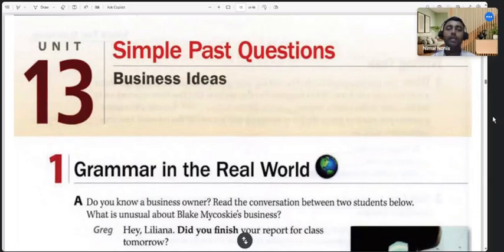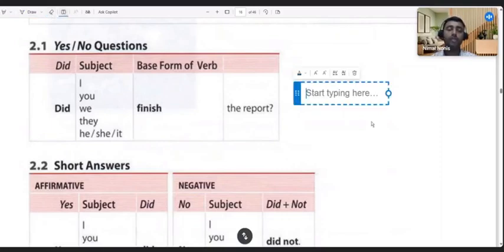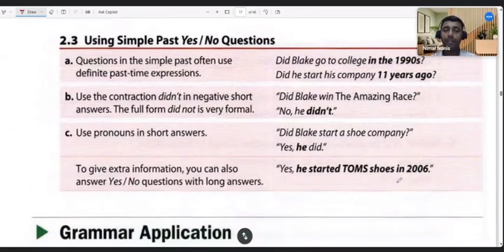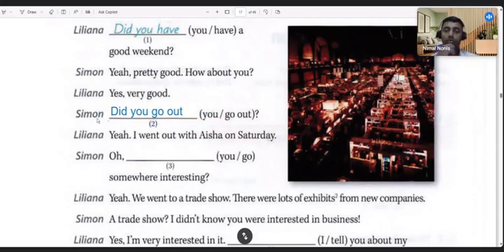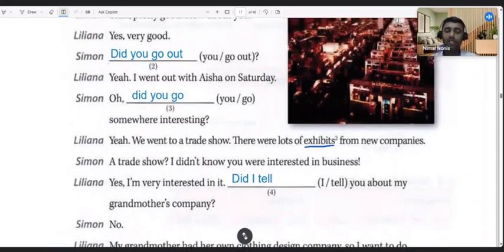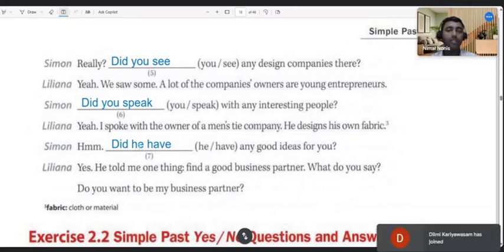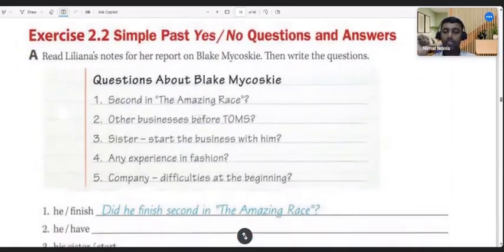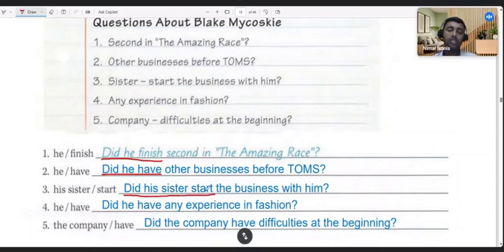Mastering Questions in the Simple Past Tense | English Grammar Lesson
Welcome to our English grammar lesson on forming questions in the simple past tense! 🕰️ Whether you're preparing for exams, improving your speaking skills, or just brushing up on your grammar, this lesson will help you understand how to ask questions about past events with confidence and clarity.

In this video, we cover:
- The basic structure of questions in the simple past tense
- Examples and practice exercises

By the end of this lesson, you'll be able to ask and answer questions about past events effortlessly.

📚 **Key Points:**
1. Understanding the structure of past tense questions
2. Using auxiliary verbs like 'did'
3. Formulating yes/no questions and WH-questions
4. Practical examples to solidify your learning

Leave your questions and comments below, and we’ll get back to you as soon as we can. Happy learning! 😊